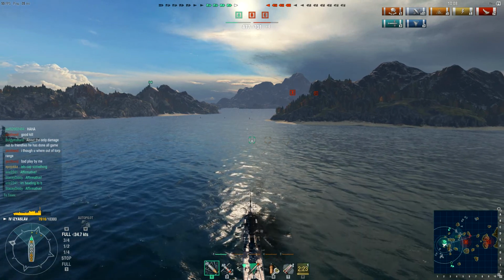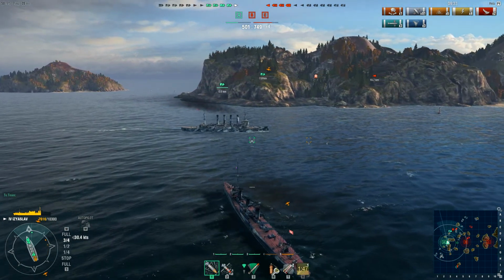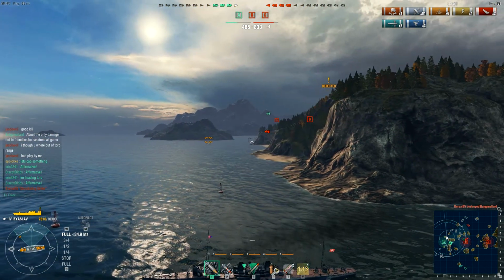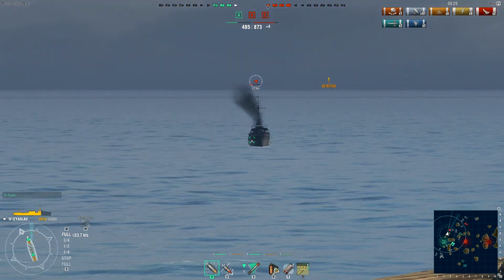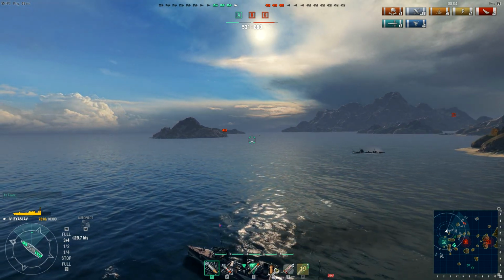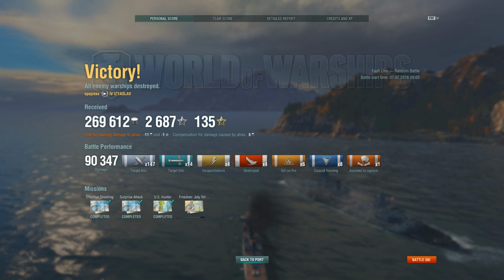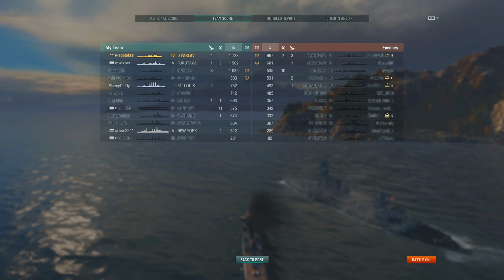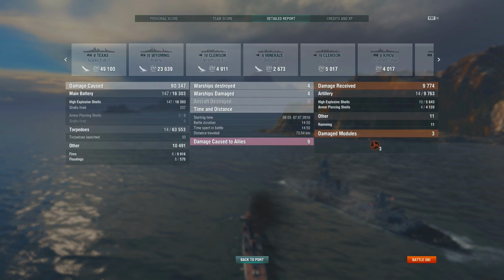World of Warships - I like my torpedoes up close and personal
Here I am in my tier IV Russian destroyer having some fun in a tier V game. I had to carry a little bit and that meant getting up close and personal with some battleships.